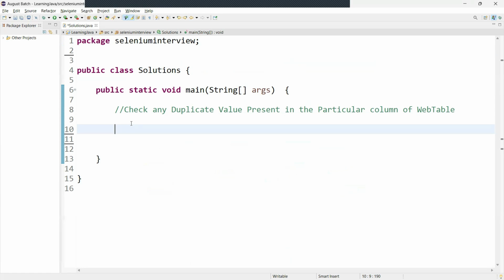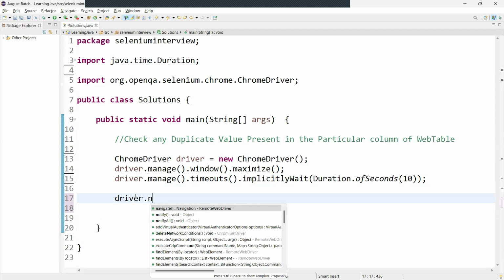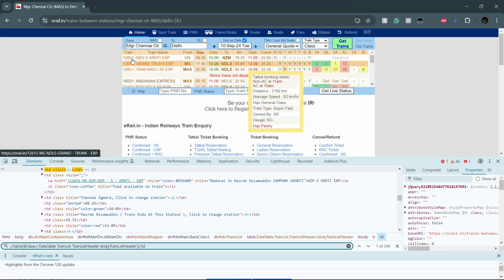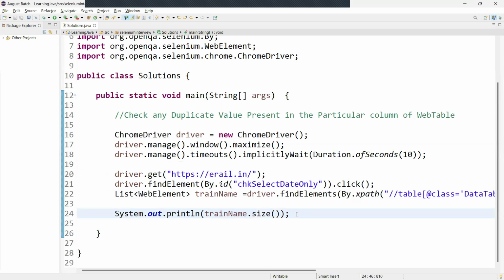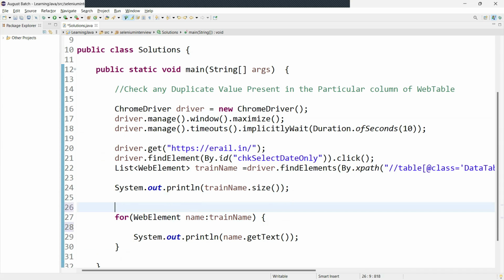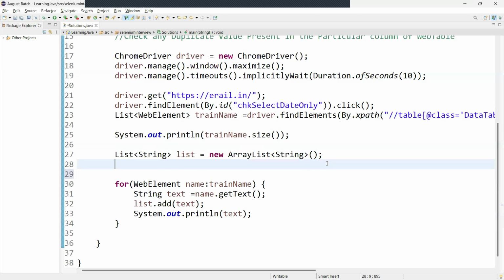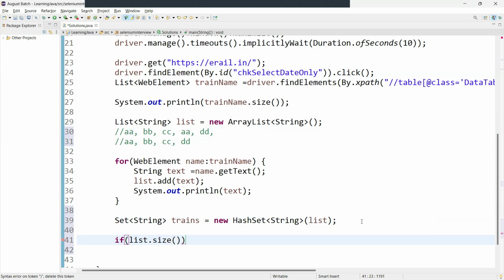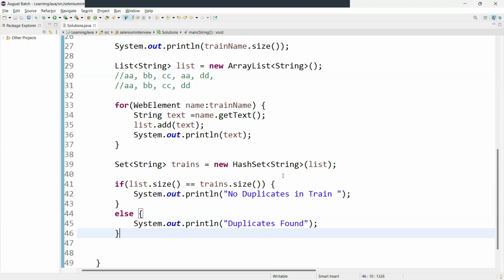Handling Web Table | Find Duplicate Value in Particular column of Web Table Using Selenium Java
Learn how to handle web tables and check whether there are any duplicate values in a particular column using Selenium Java.